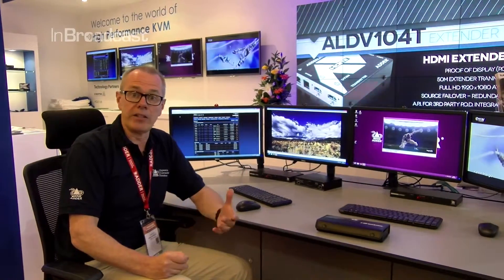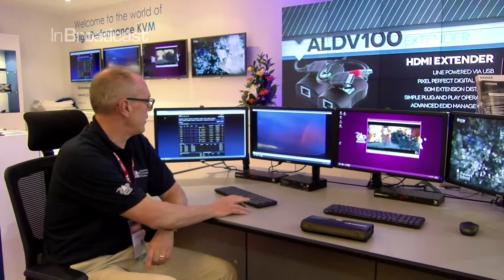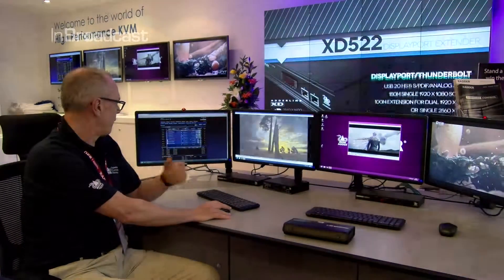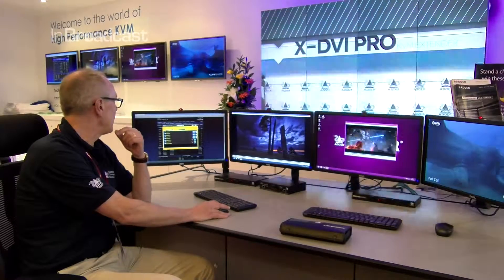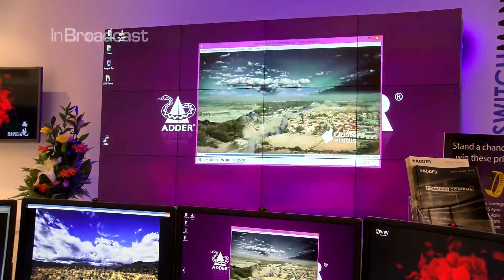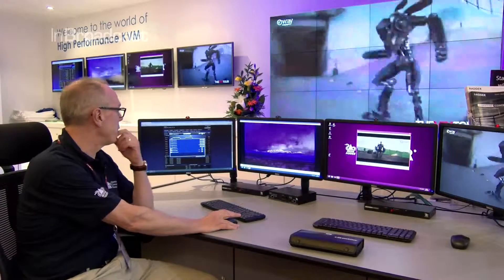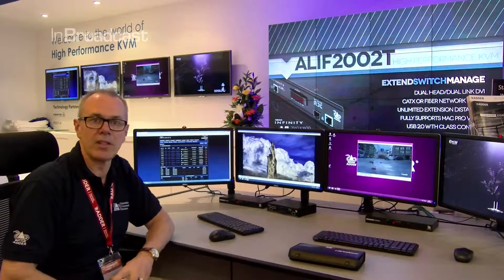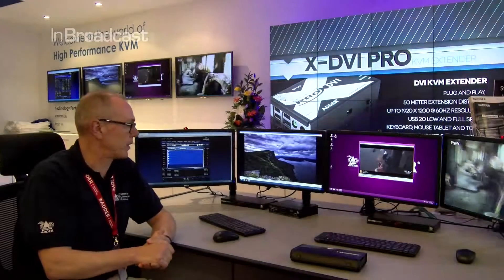BroadcastAsia 2015 Adder Technology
Simon talks us through the latest features on IP based Adderlink Infinity - Welcome to the world of high performance KVM.